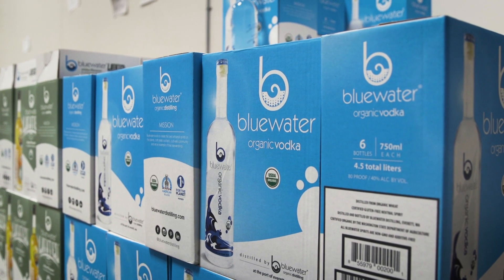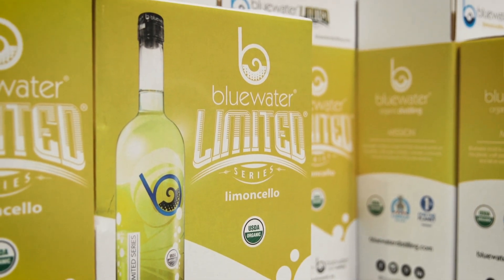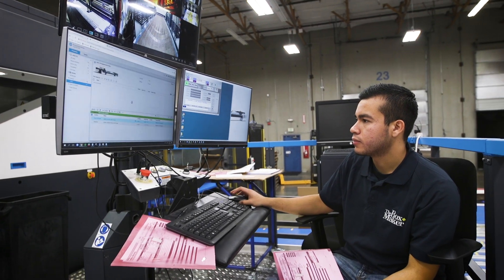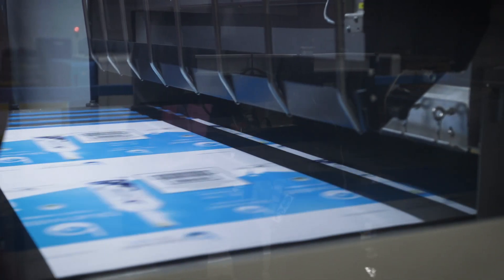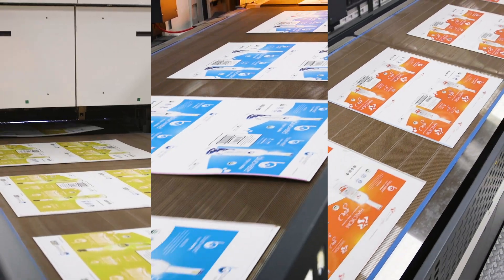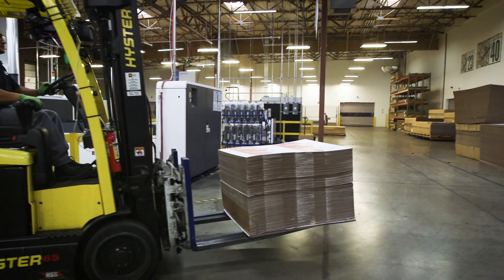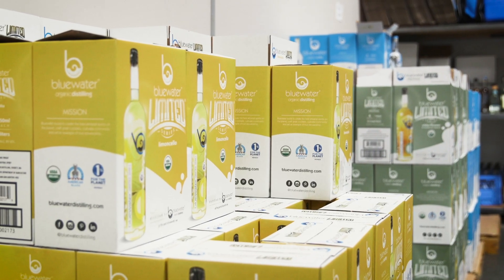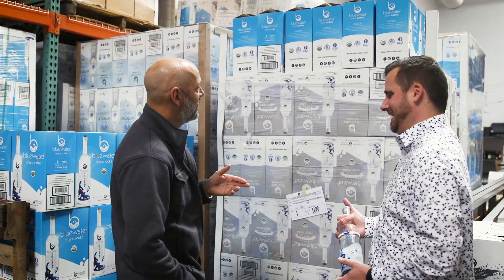Custom Packaging Case Study: Bluewater Organic Distilling | The BoxMaker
Bluewater Organic Distilling recently partnered with The BoxMaker to upgrade their corrugated packaging from a traditional 12-pack to a digitally printed 6-pack format.

Bluewater was able to take advantage of The BoxMaker’s full-color digital print capabilities when designing the graphics for their box. Previously, the distiller used the same generic box for all six of their product SKUs, the contents of each box only identified by a checkbox on the exterior print. For this new design, Bluewater was able to develop unique graphics for each SKU, making each product more attractive and capturing consumer attention.

The BoxMaker is at the forefront of digitally printed and produced packaging in the Pacific Northwest. Digital print production delivers the graphics, variable content, and speed-to-market that brands need to compete in today's marketplace, in addition to the benefits of shorter runs and low setup costs.

We provide effective packaging solutions that help our clients reduce their business costs, increase their sales, lean their operations, and ultimately improve their business.

The BoxMaker invites you to Experience the Power of Packaging in-person at our packaging plant just outside of Seattle, WA, featuring our Digital Production Center - the largest of its kind in the Pacific Northwest.

Follow The BoxMaker for packaging solutions, insights, guides, tips, and more!